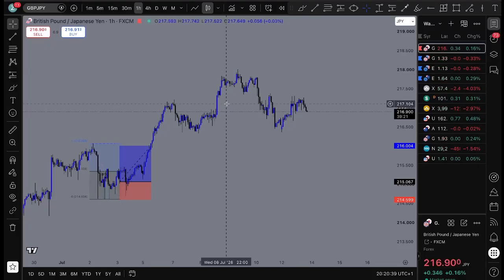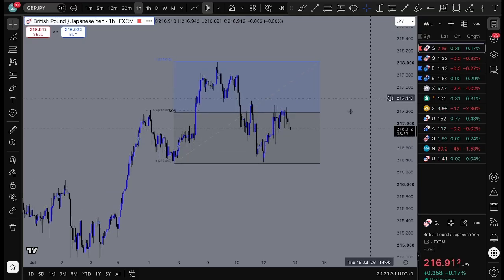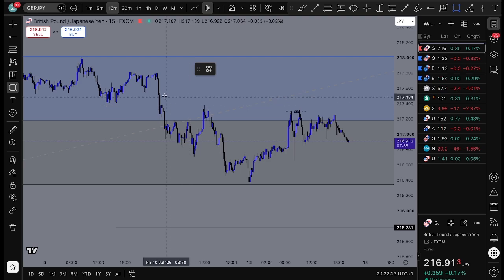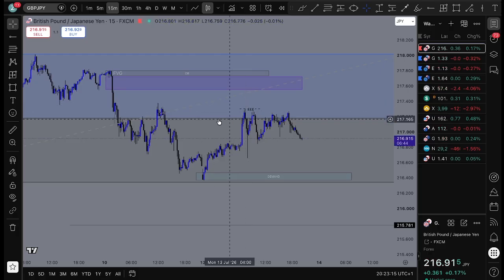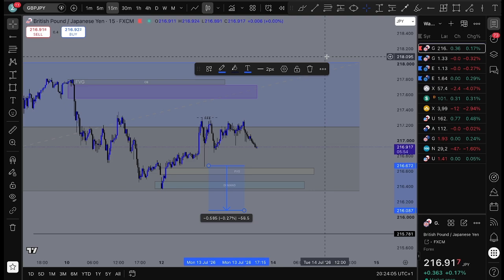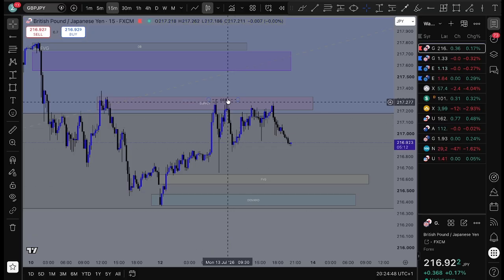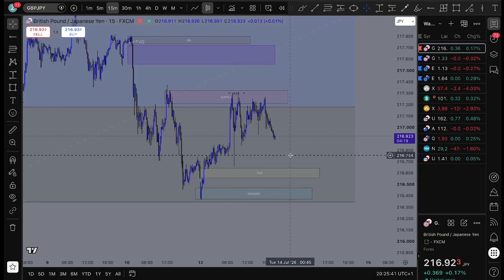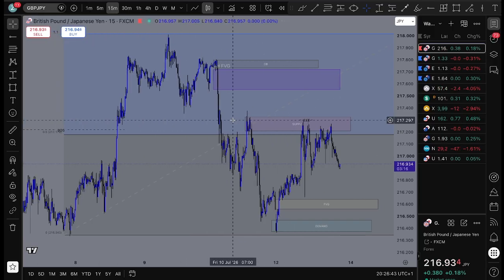My GBPJPY Trading Plan for the London Open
In this video, I break down GBPJPY ahead of the London session using my institutional trading model.

No fancy edits. No fake profits. Just a raw chart breakdown showing exactly what I’m looking at before the trading day begins.

In this breakdown:
✅ Potential London session setup
✅ My trade idea for tomorrow

Bullish or Bearish on GBPJPY?